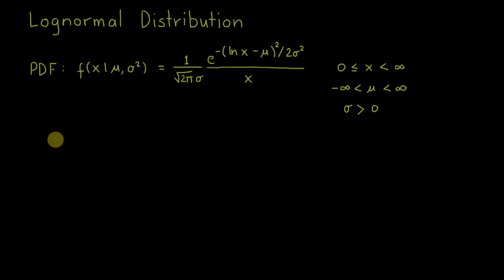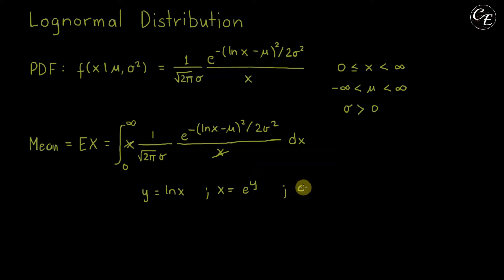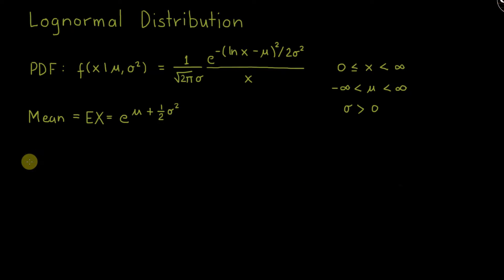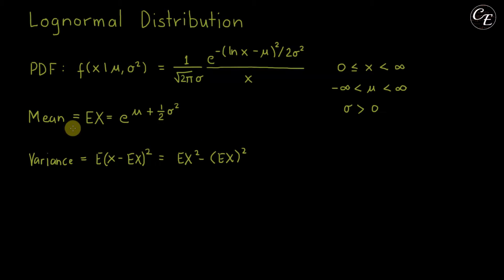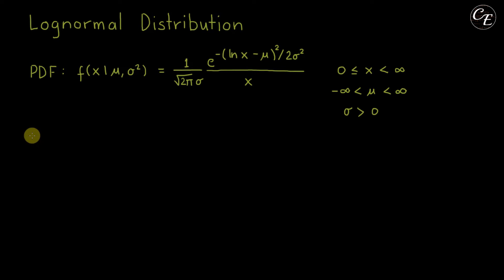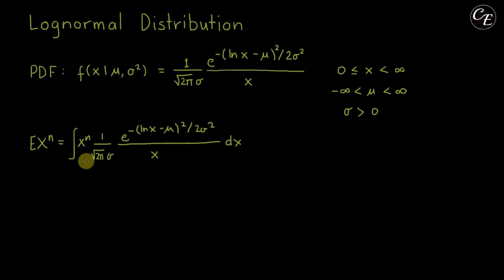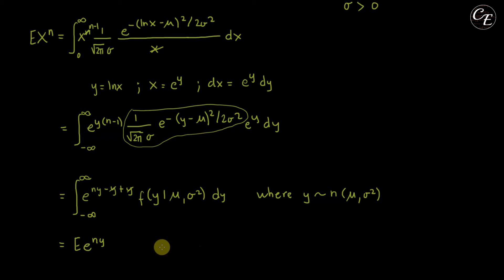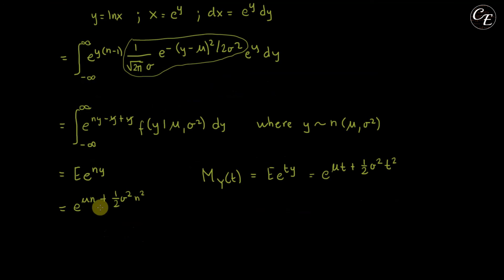Log-Normal Distribution | Derivation of Mean, Variance & Moments (in English)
This video shows how to derive the Mean, the Variance & the Moments of Log-Normal Distribution in English.